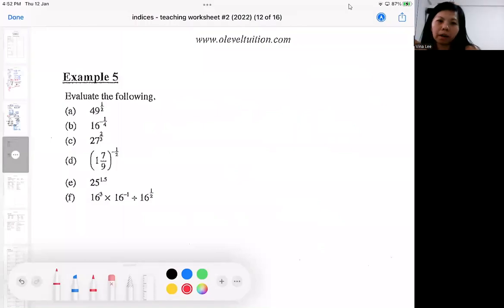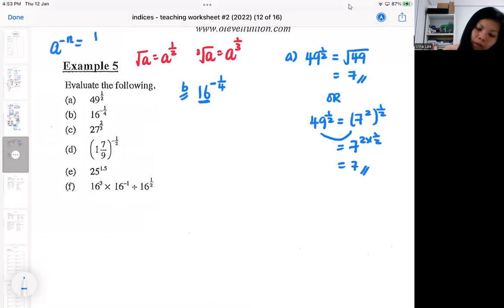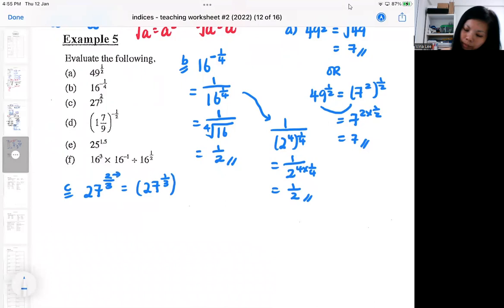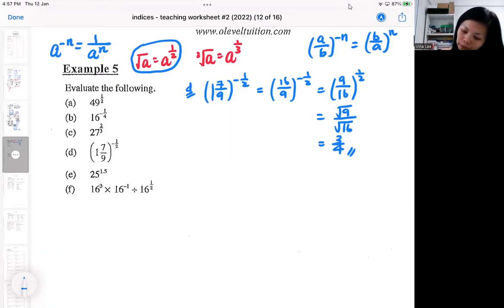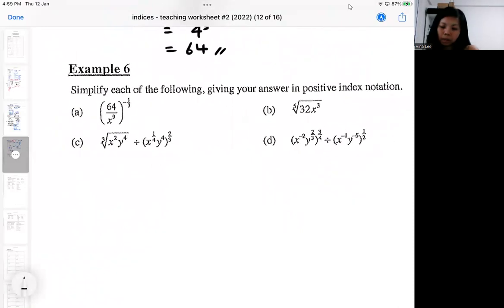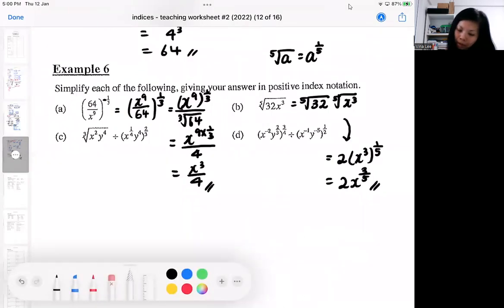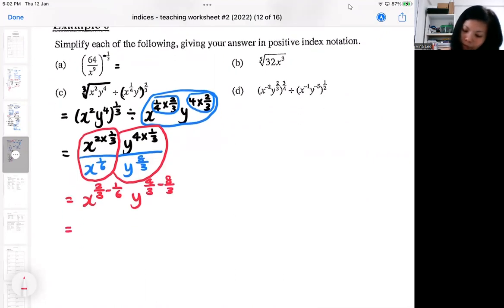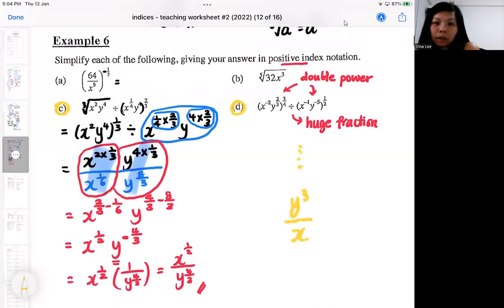em indices tw#2 example 5 6